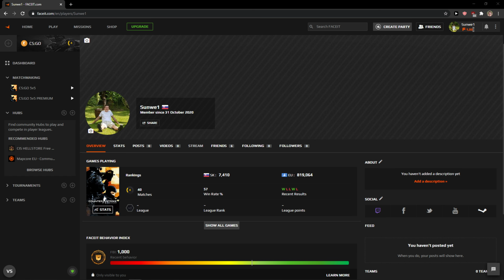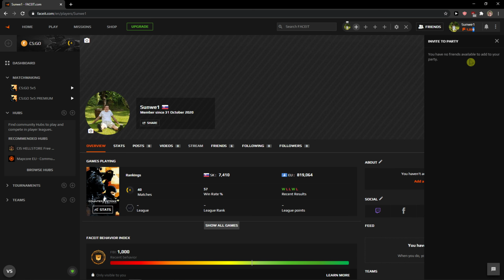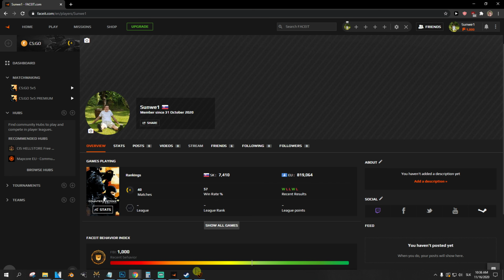How To Invite Friends To Play In Faceit - How To Create a Group In Faceit